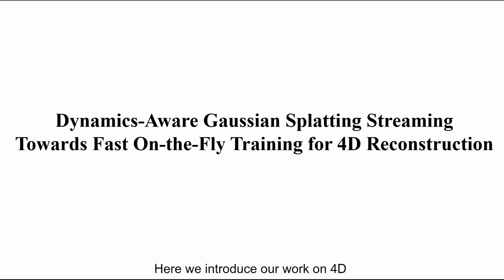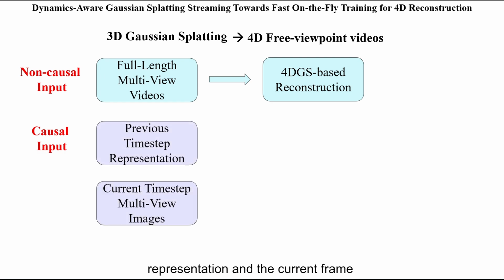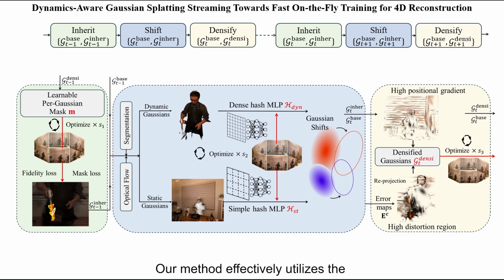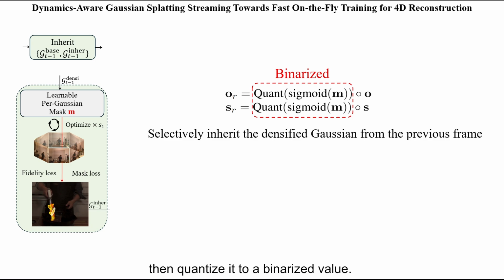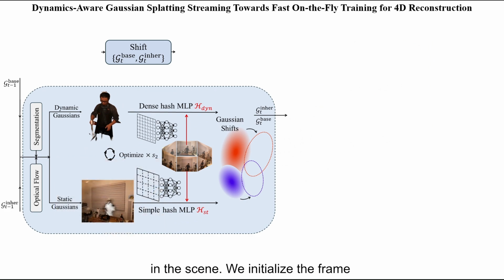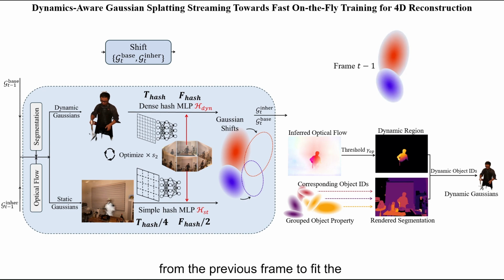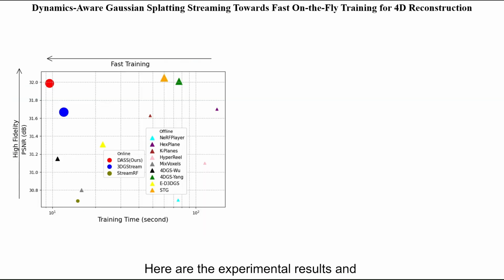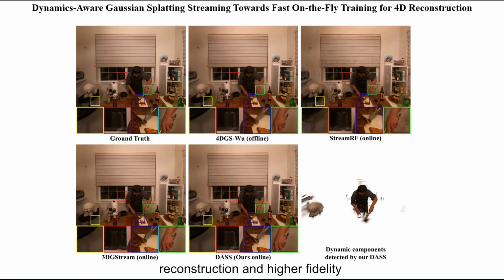Dynamics-Aware Gaussian Splatting Streaming Towards Fast On-the-Fly Training for 4D Reconstruction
A three-stage Gaussian splatting streaming pipeline.